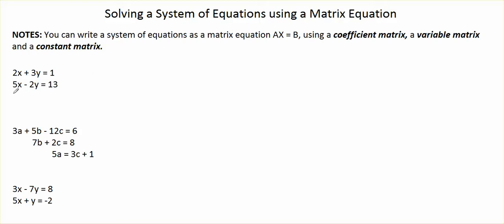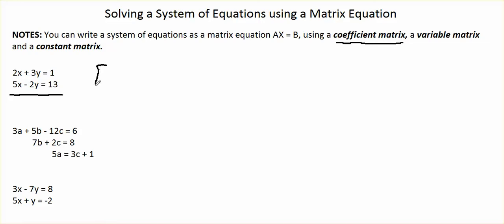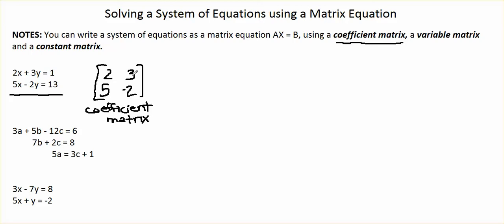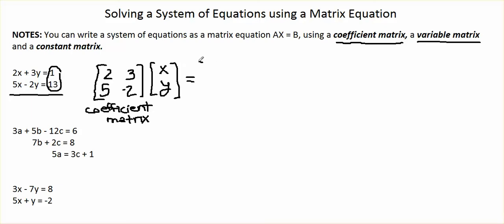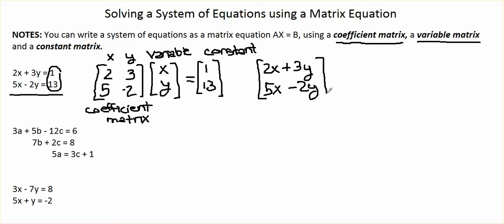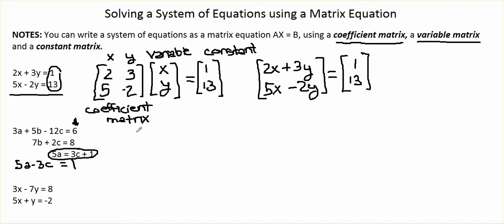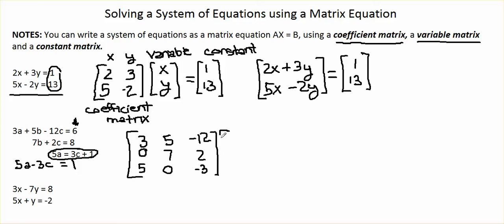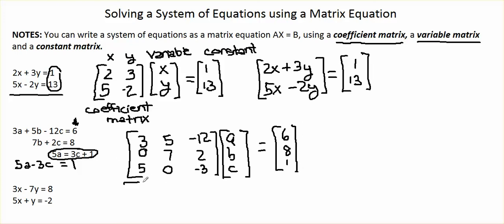Chapter 12-4A video 3: Setting up a Matrix Equation for a System of Equations